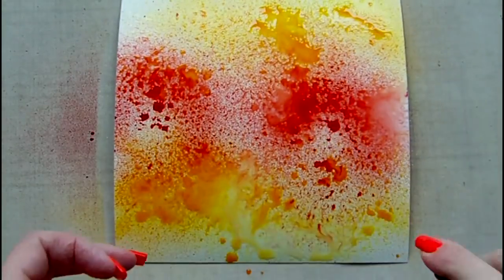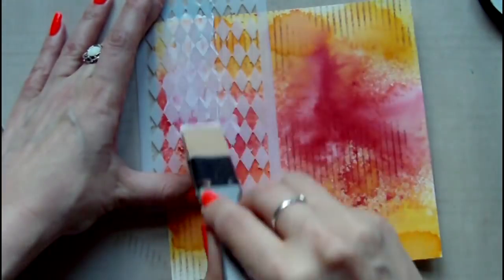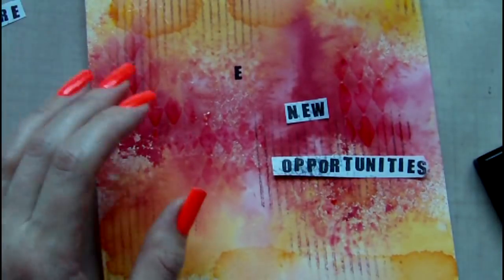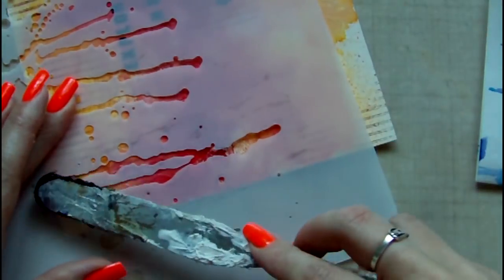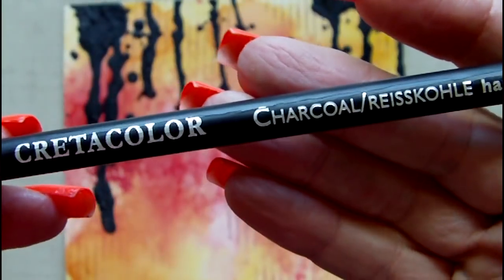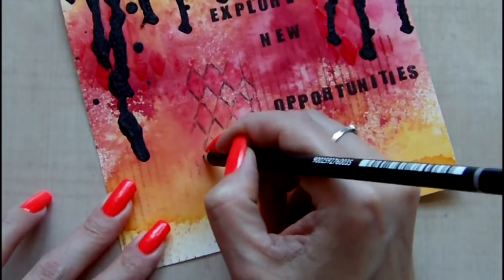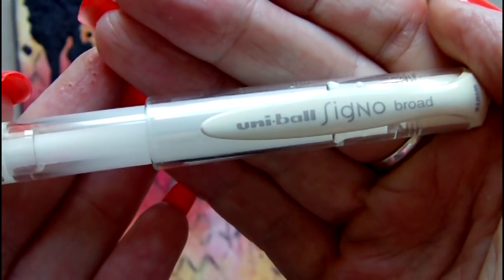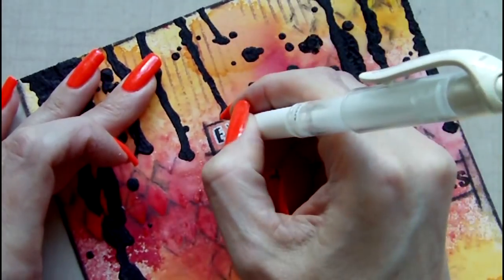6 x 6 Mixed Media Art Challenge - Drips & Splatters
Today's project is for the 6 x 6 Mixed Media Challenge over in my Facebook Group where the theme this week is "Drips & Splatters".  To create my piece I used a combination of Dylusions Sprays, Prima 3D Gloss Gel, Tim Holtz and iStencils, and stamps from Darkroom Door & Studio G.